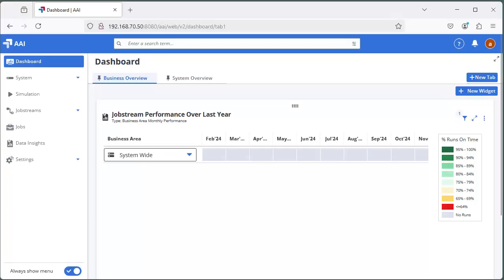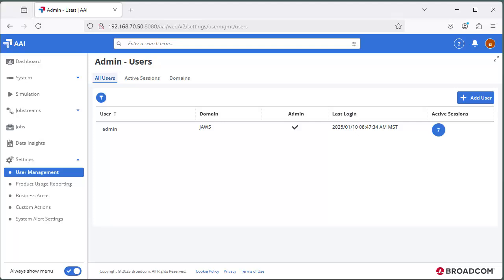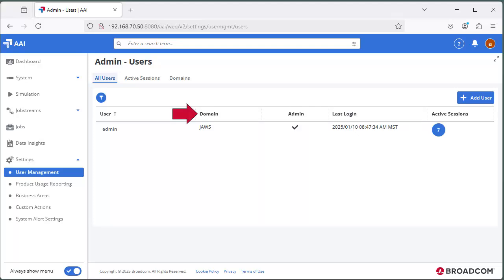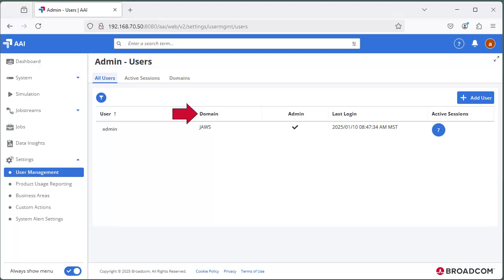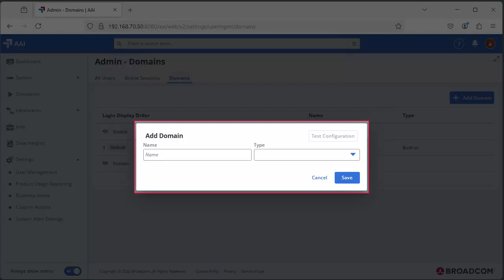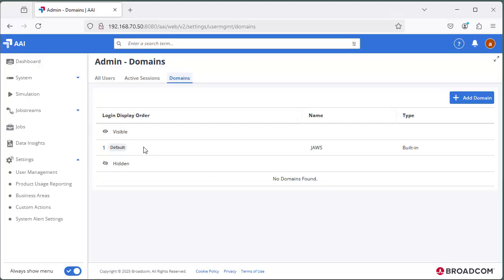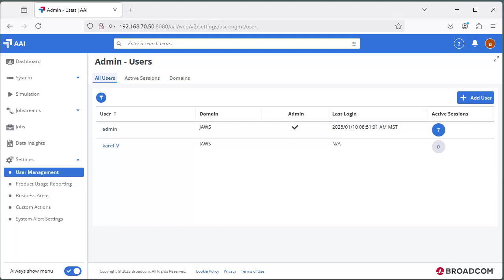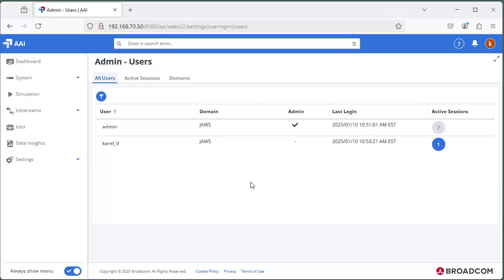AAI: User Management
This is the thirteenth video in the AAI v24: Installation and Initial Configuration playlist. This video shows how to create users in AAI using the native AAI capabilities, in other words outside of third-party directory systems like LDAP. You’re creating basic users in AAI. The ID is used to connect to both the client and the web interface.